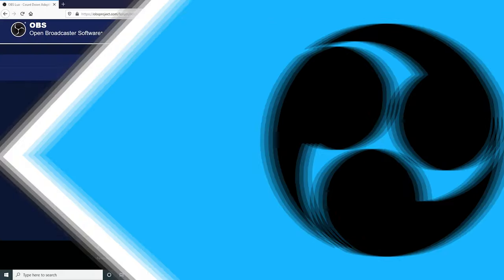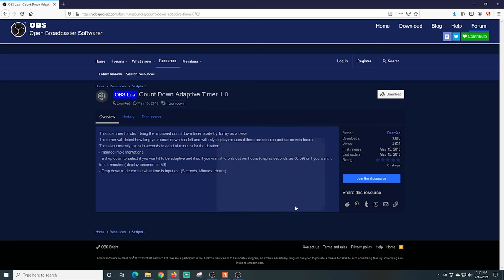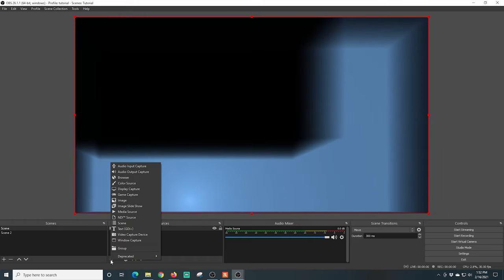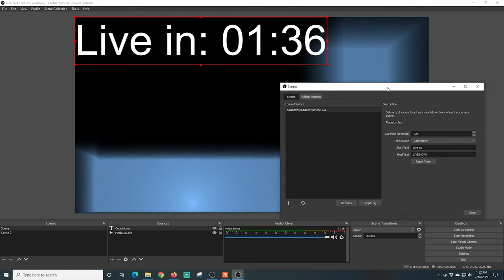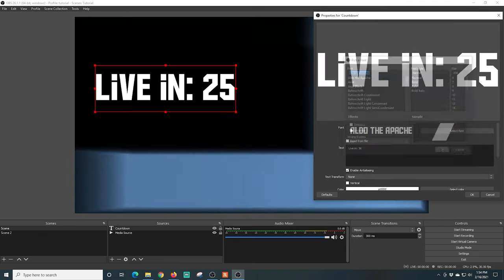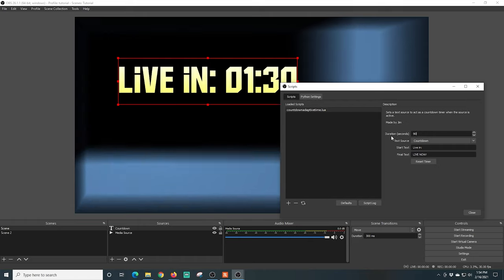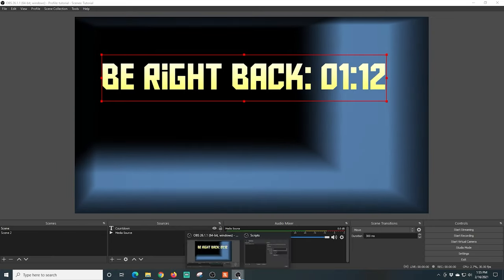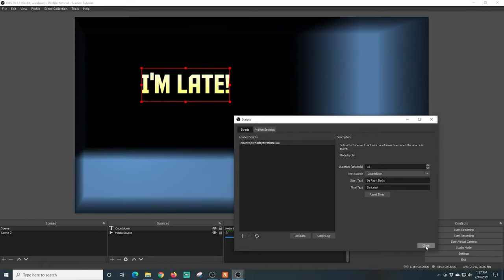Create OBS Countdown Timers!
I show you how to use simple OBS scripts to create a countdown timer for your live stream.